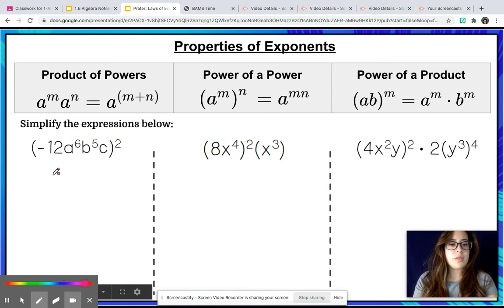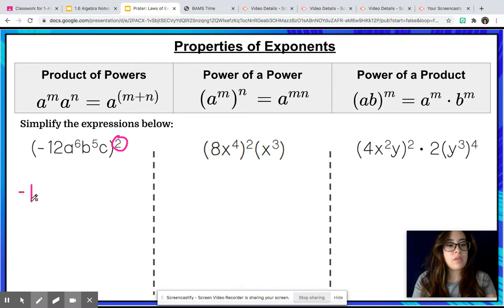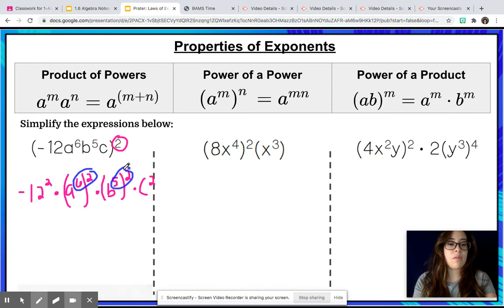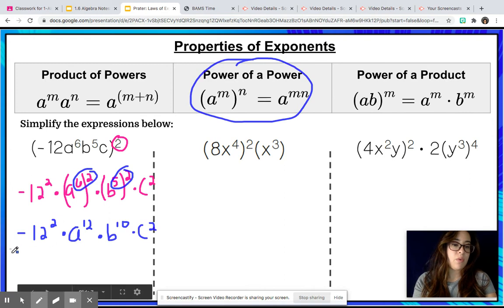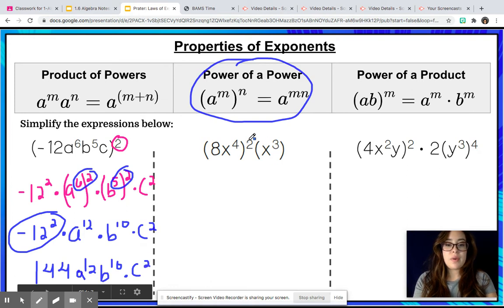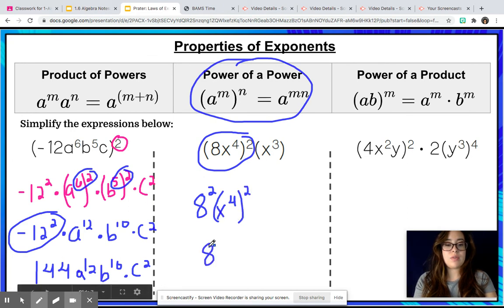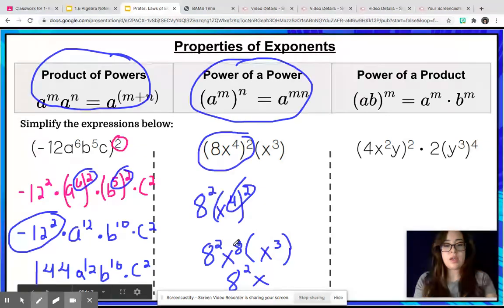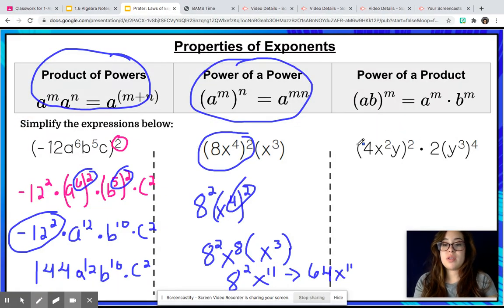Product and Power of Power Mixed